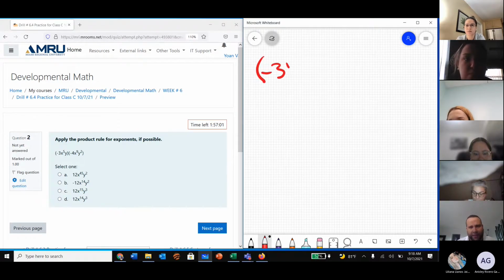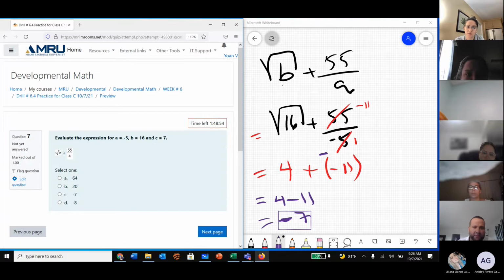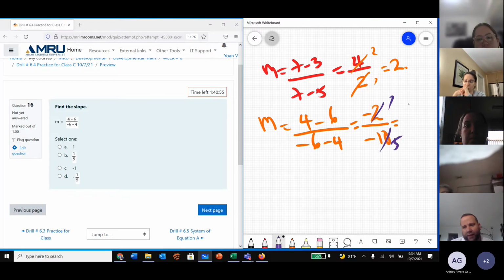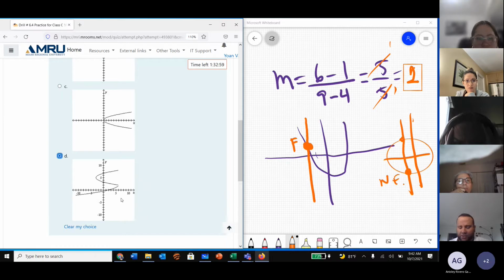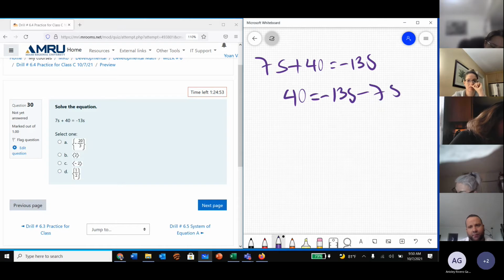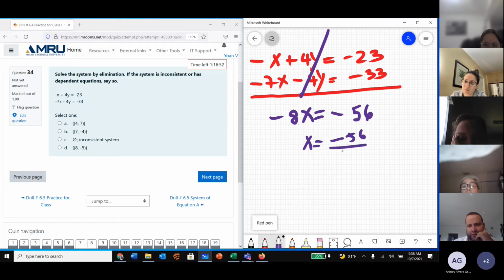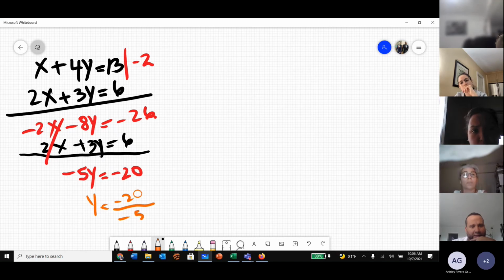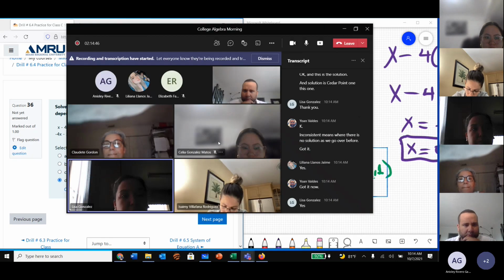Mathematics Review 10/7/21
Online Review